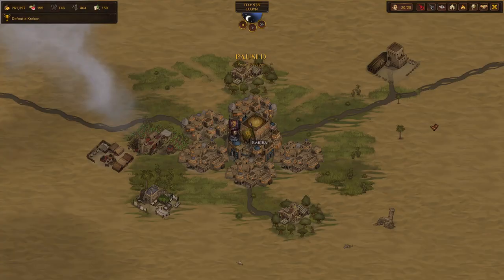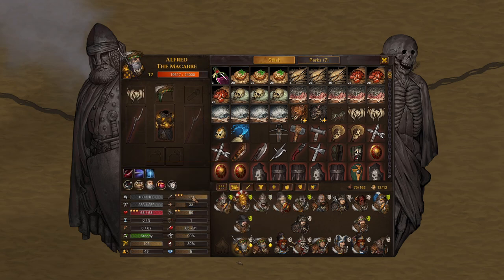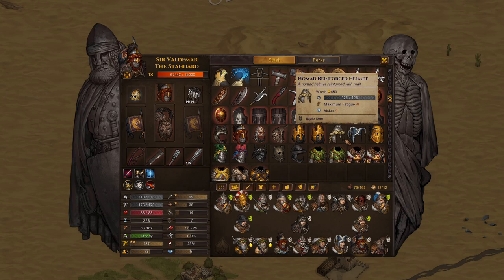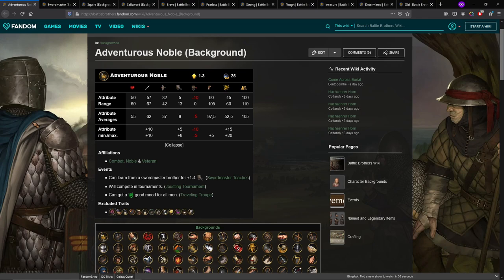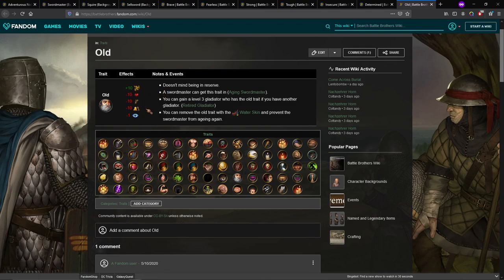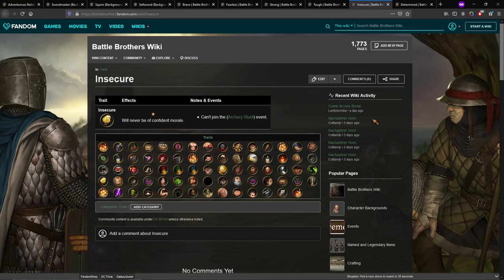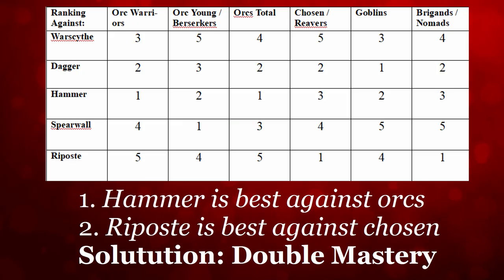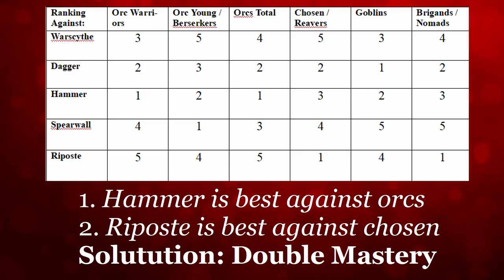What is the Best Fearsome Build? (Normal Cut) - Battle Brothers Build Guide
Fearsome builds are often talked about, but there isn't a clear optimal way to use the perk. I set out to find it, and after rigorous testing I believe that I have.

Intro: 00:17

Backgrounds/Traits: 07:24
Build Ideas: 14:16
Ranking Builds: 18:37
Optimal Build: 22:05